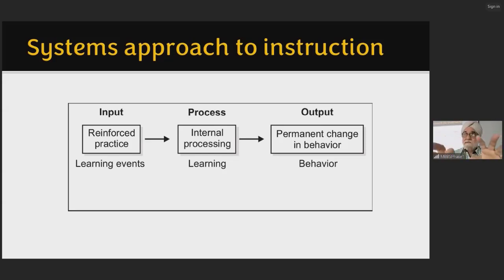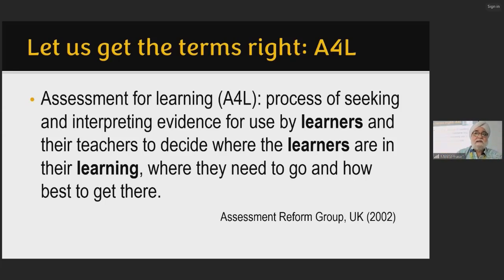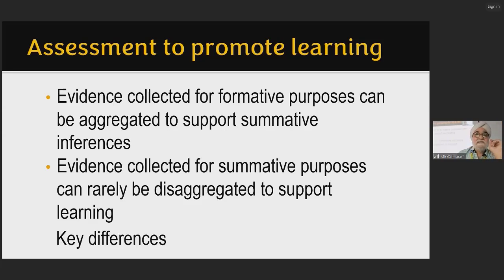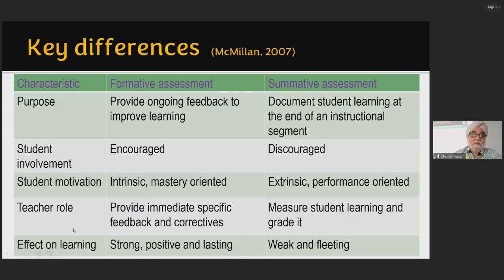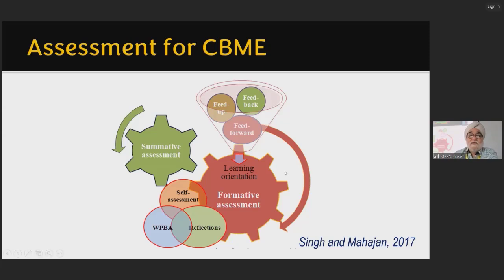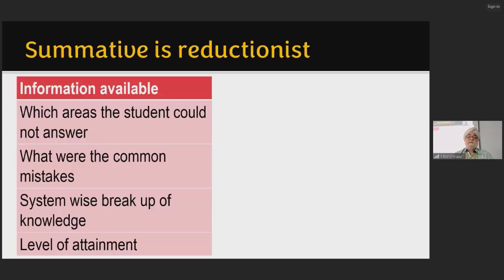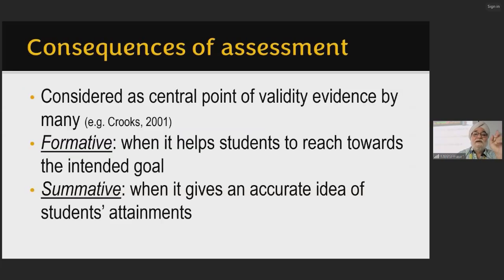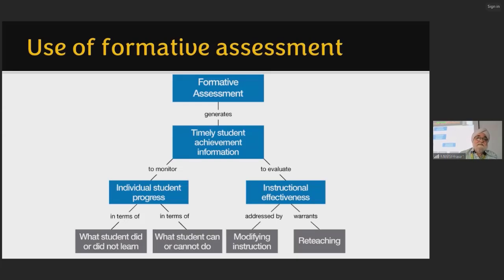Basics of Assessment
Assessment, System approach, Formative, Summative, Feedback